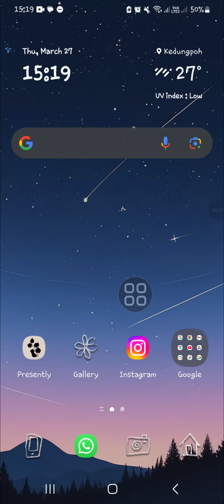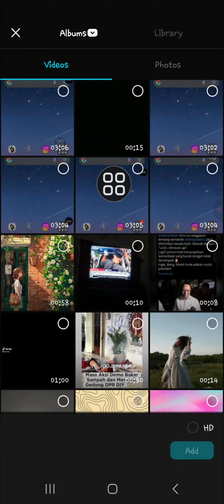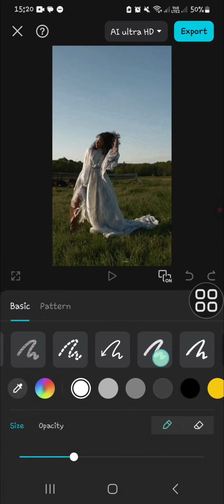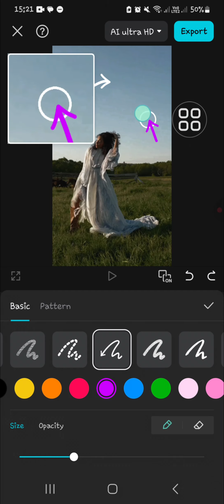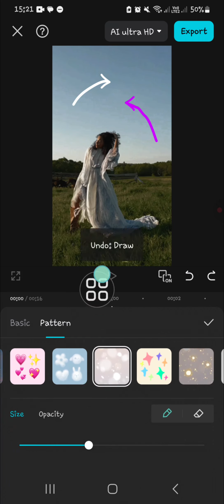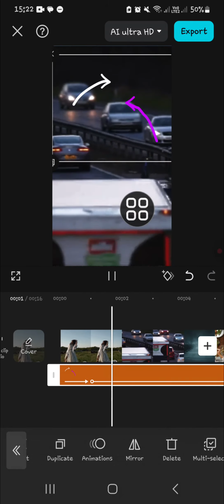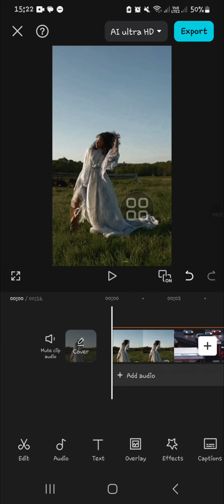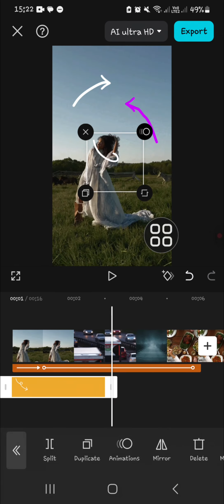❤️ COMPLETE: How to Add and Animate Arrow in CAPCUT || Tutorial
Want to highlight something in your videos? 🎯 In this step-by-step CapCut tutorial, I’ll show you how to add and animate arrows to make your edits more engaging! Whether you're creating tutorials, explainer videos, or creative content, animated arrows can help direct attention effectively.